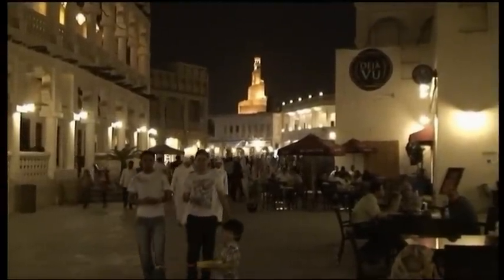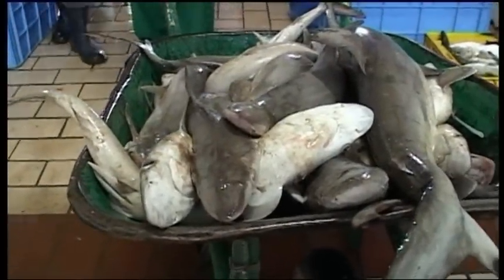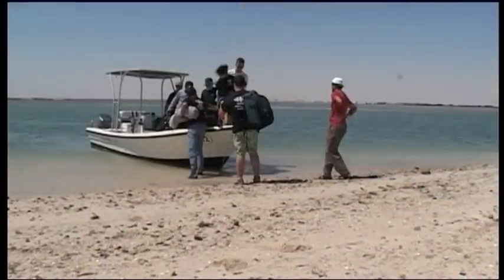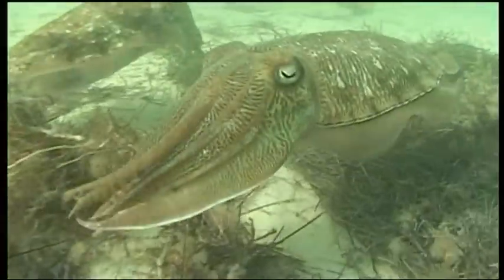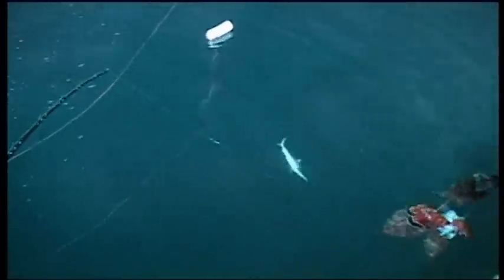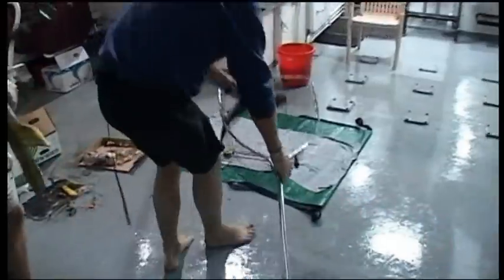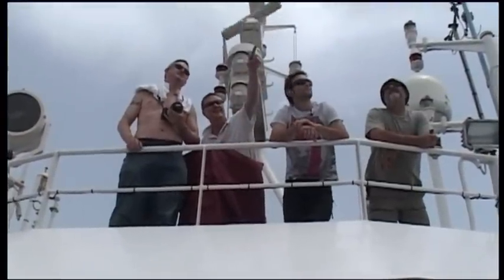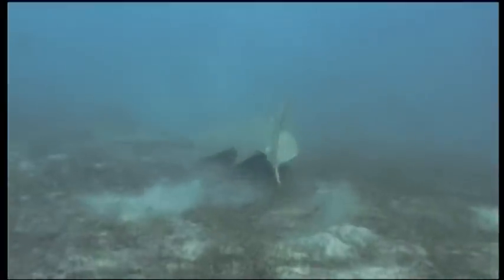Shark Conservation Society Qatar Shark Expedition